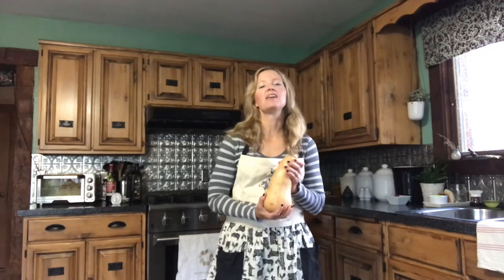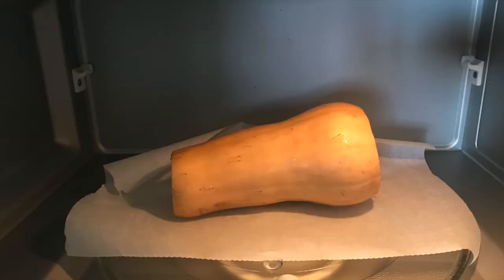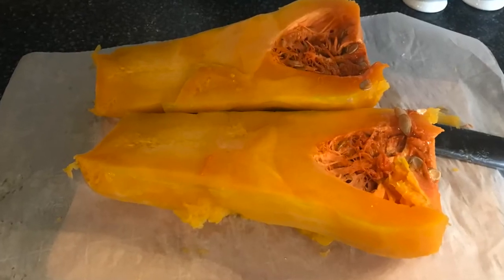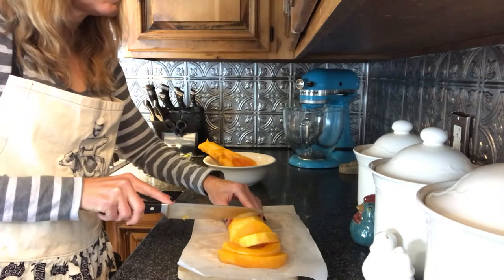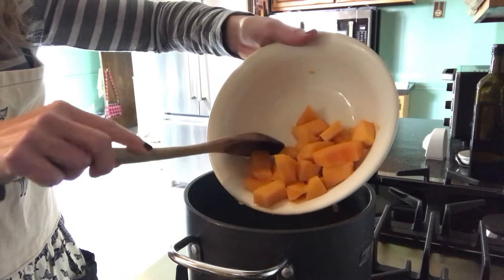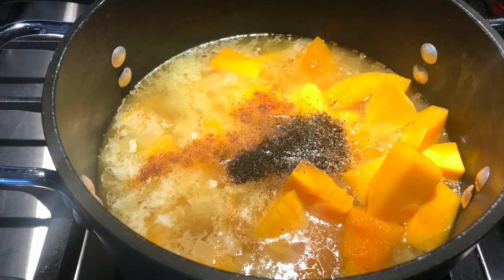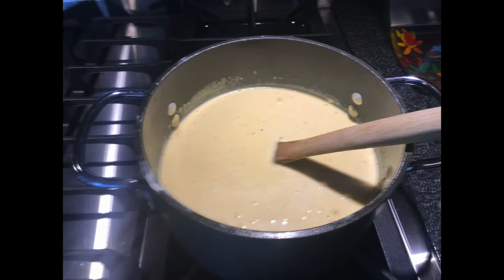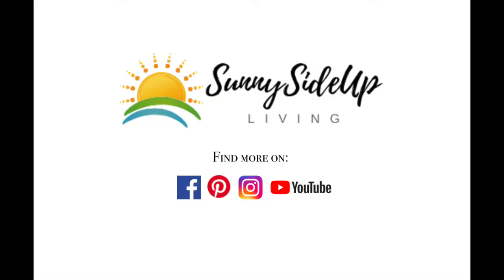Butternut Squash Soup Creamy, Yet Healthy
Butternut squash soup is one of my favorites to serve once those chilly fall days start to roll in. It's healthy and only takes a handful of ingredients.

Here's how to peel a butternut squash in a totally fuss-free and practically mess-free way. Without potentially losing a finger in the process.

-Take a fork or knife and make several pokes or stabs into the squash's flesh.
-Slice off the ends of the squash.
-Microwave it for 3 1/2 minutes - 5 minutes.
Let it cool for a few minutes.
Peel away that skin - easy, peasy and no fingers lost.

Ingredients:
6 tablespoons chopped onion
4 tablespoons unsalted butter
6 cups peeled and cubed butternut squash
3 cups chicken broth (I use low-sodium organic)
1/2 teaspoon marjoram
1/4 teaspoon ground black pepper
1/8 teaspoon ground cayenne pepper
1 8-ounce block of cream cheese (I use 1/3 less fat with no issues)

Directions:
-In a large saucepan, saute onions in butter until tender, about 5 minutes.
-Add squash, broth, marjoram, black pepper, and cayenne pepper.
-Bring to a boil and then reduce heat and cook for 20 minutes or until the squash is tender.
-Puree squash mixture and cream cheese in a blender in batches until smooth or use a stick immersion blender. I love this one!
-If you used a blender, return the soup to the saucepan and heat through but do not allow it to boil.